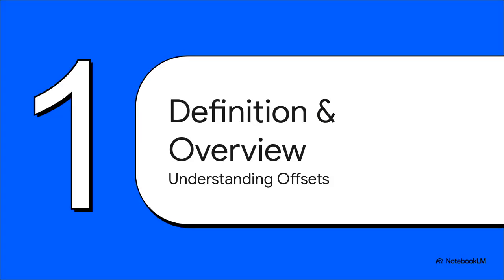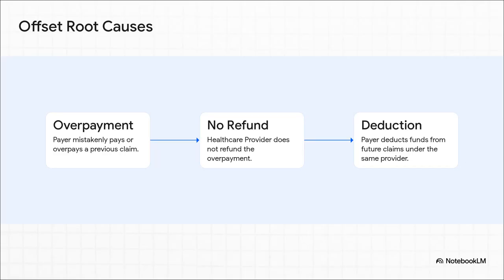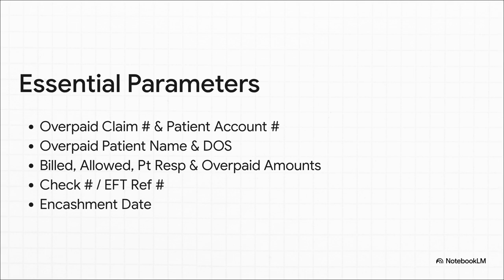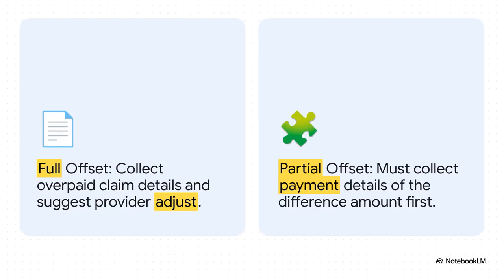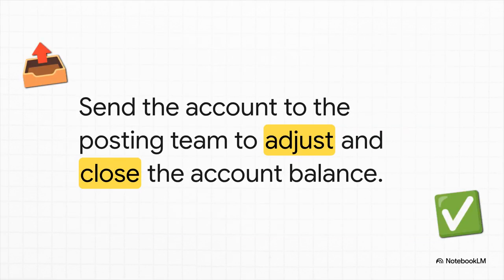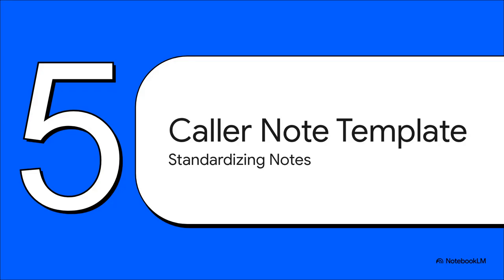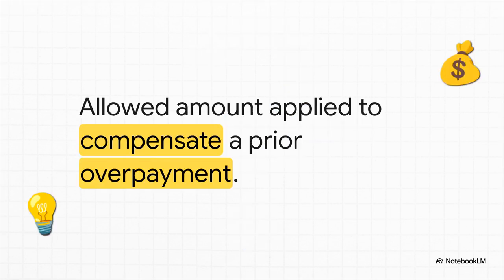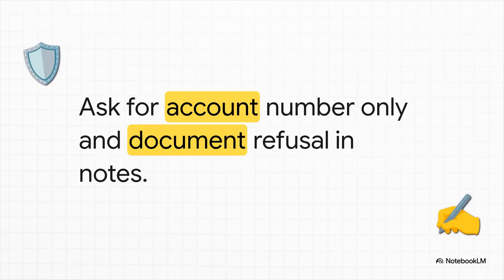AR CALLER Training Part 26 Handling Offsets OA 88